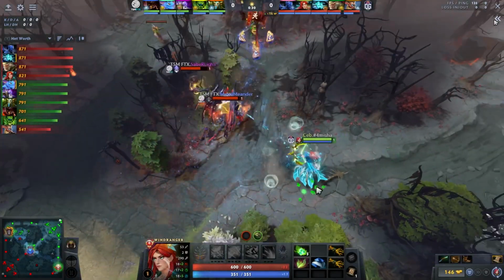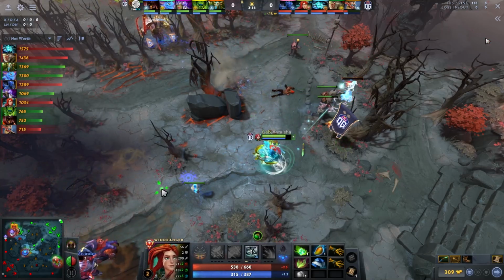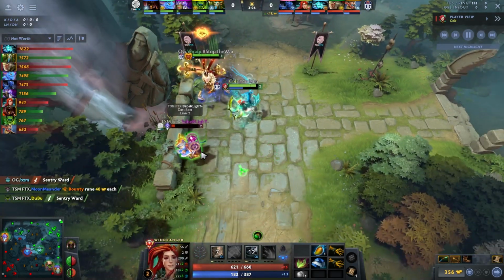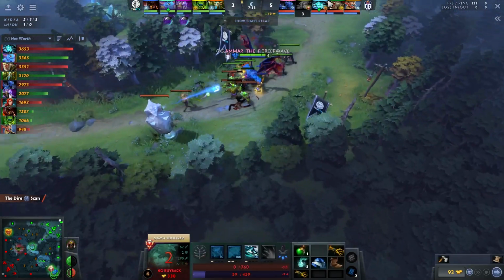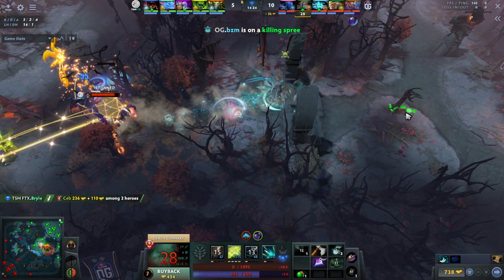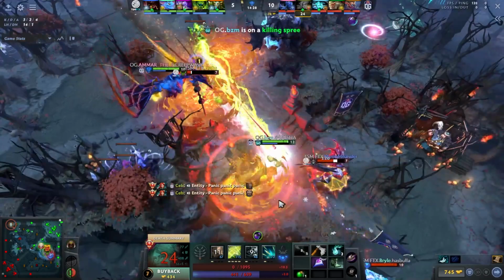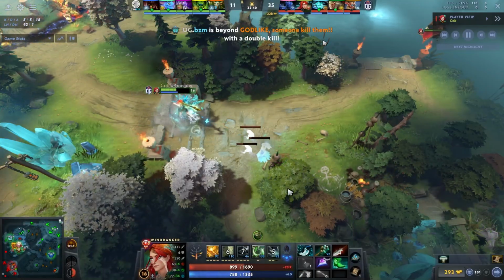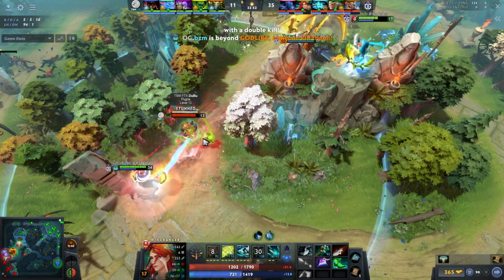WHY this SHARD is SO BROKEN - NEW Windranger Build - Dota 2 Guide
JOIN GAMELEAP TODAY:
- New Daily Videos for Patch 7.31C
^ ABSOLUTELY BROKEN ^